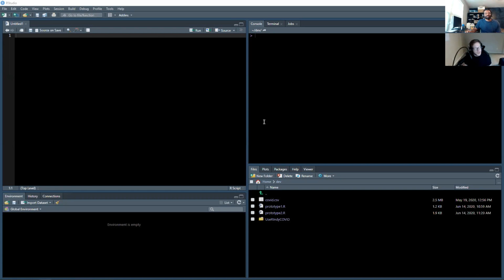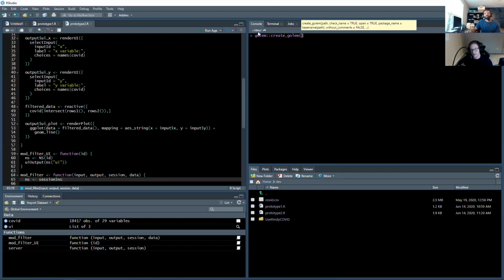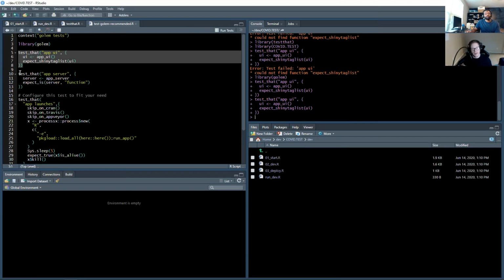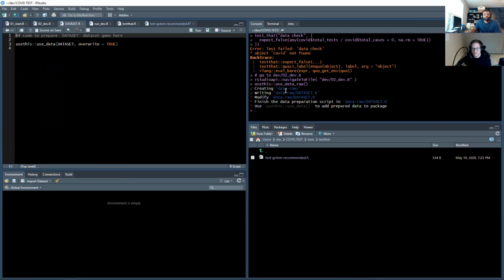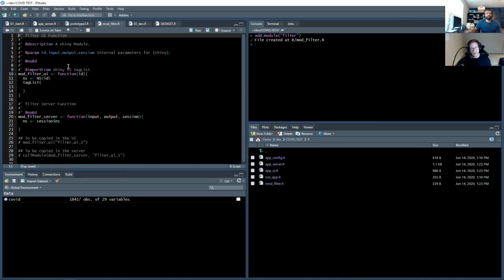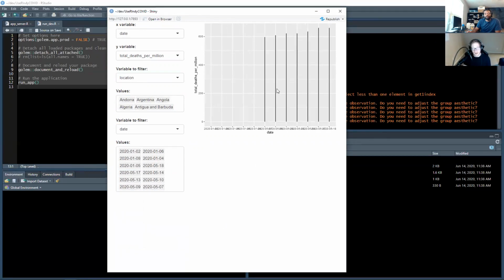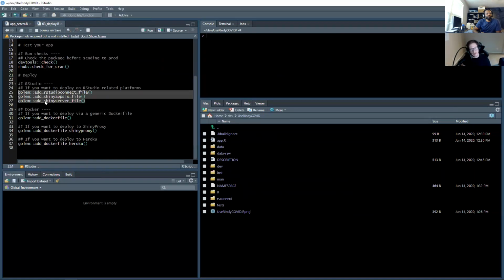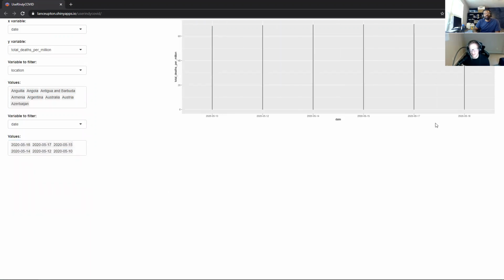IndyUseR May 2020 Recap